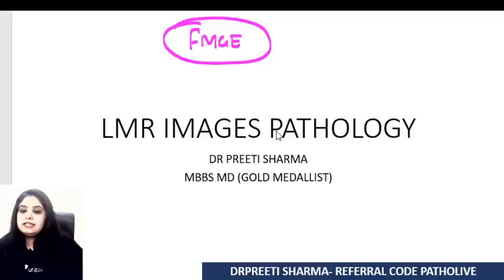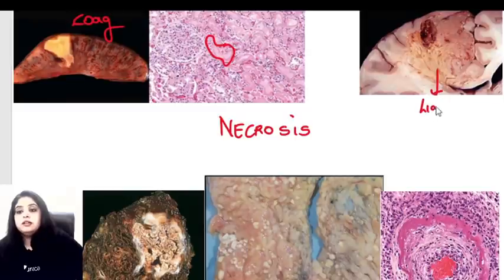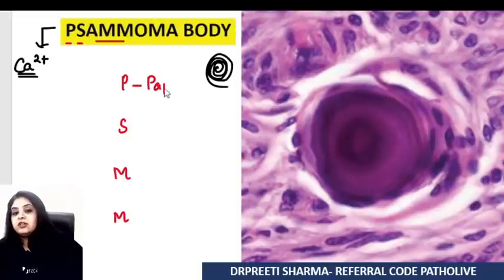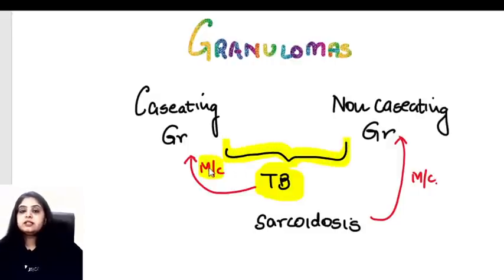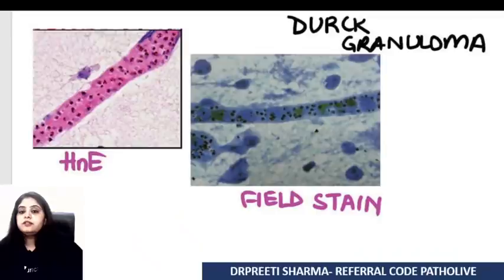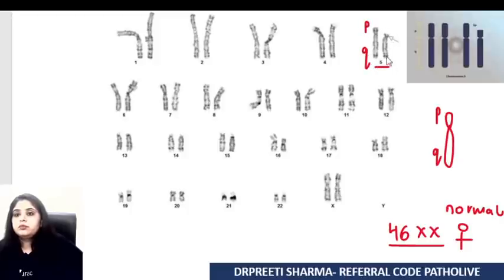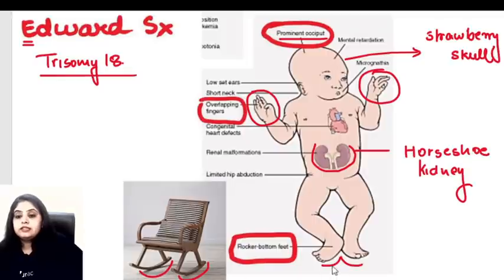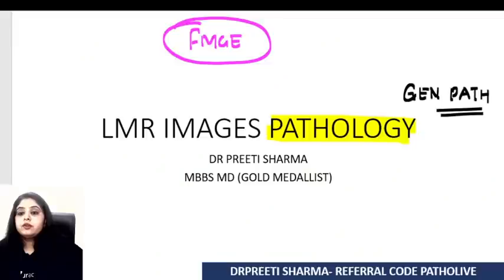Last Minute Revision | FMGE Pathology | Dr Preeti Sharma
1. Unlimited access to Live and Recorded Classes
2. Learn from India’s Top Educators for medical
3. Access to dedicated DOUBT Sessions
4. Real-time interaction with best-in-class teachers
5. QBank with 25,000+ practice questions
6. Freedom to study on the device of your choice
7. Highly competitive Live Tests and Quizzes
8. Get Printed Notes with 12-month and above subscriptions (dispatch starts soon)